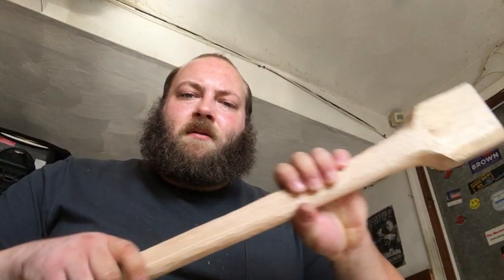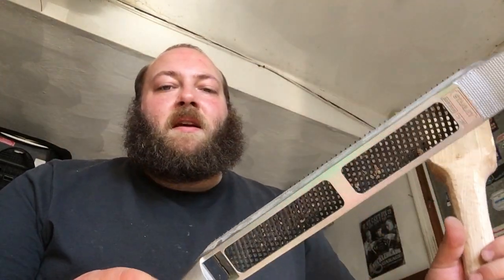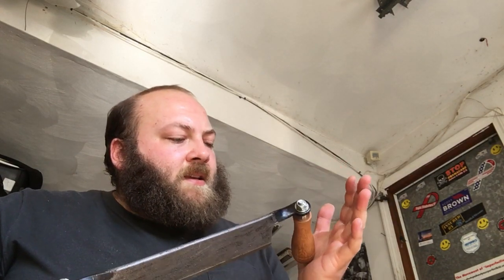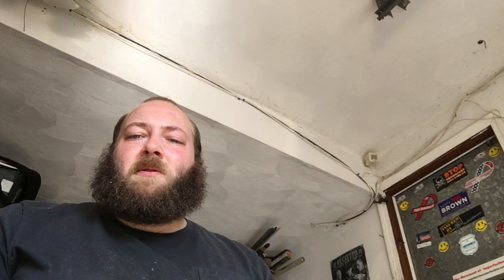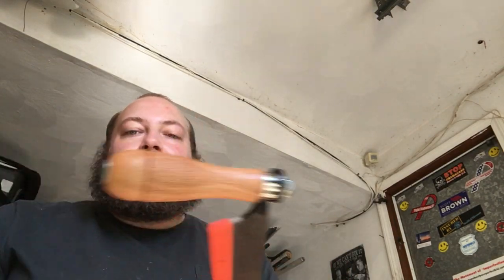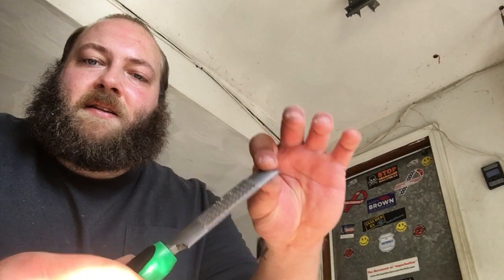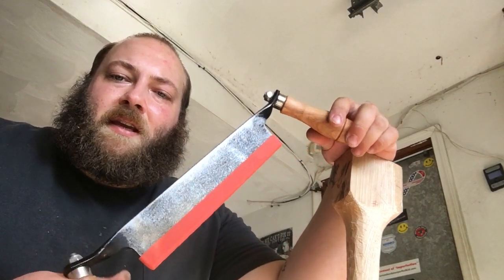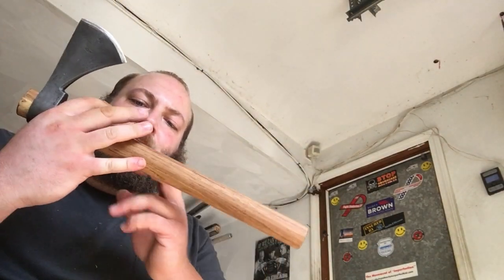Expanding your wood working tool kit (on a budget)